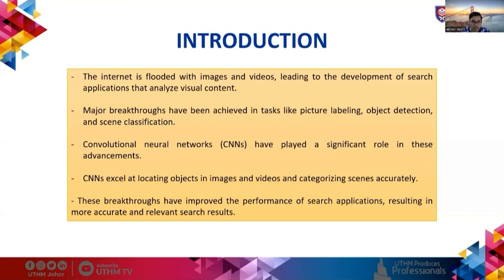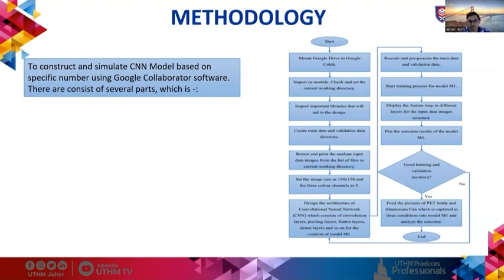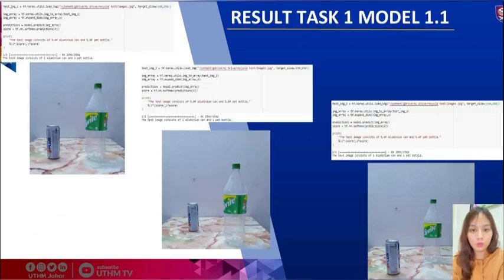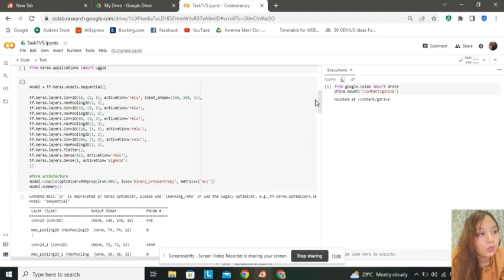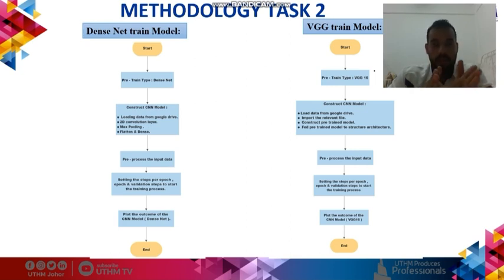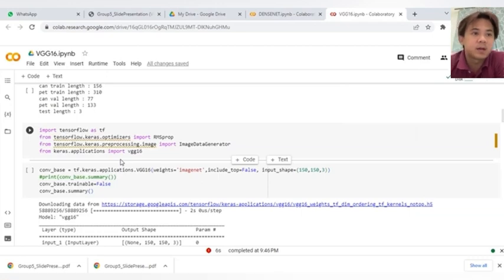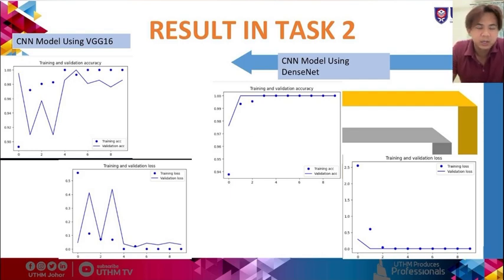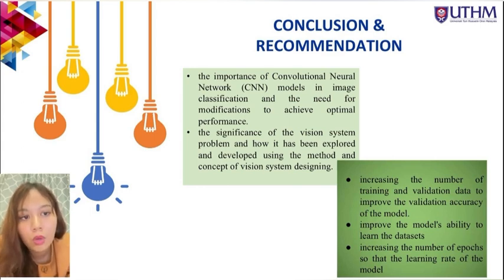GROUP 5 VS PROJECT PRESENTATION